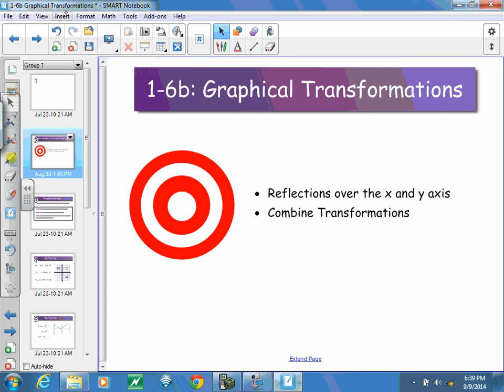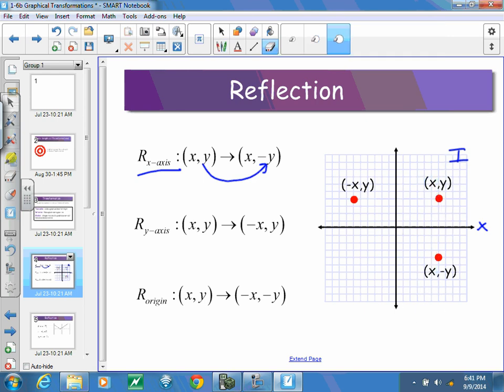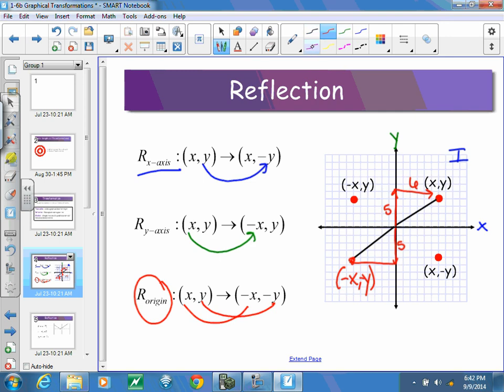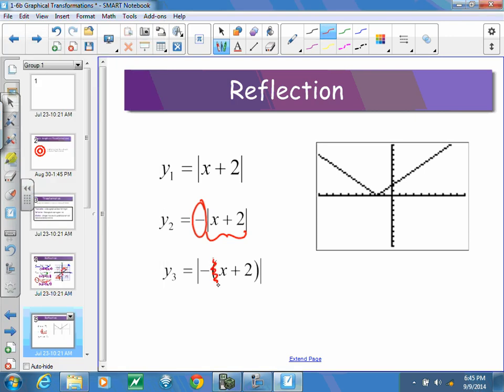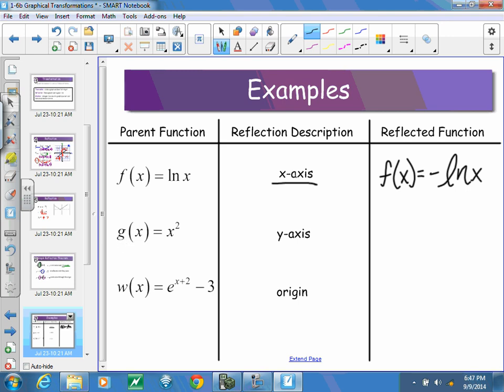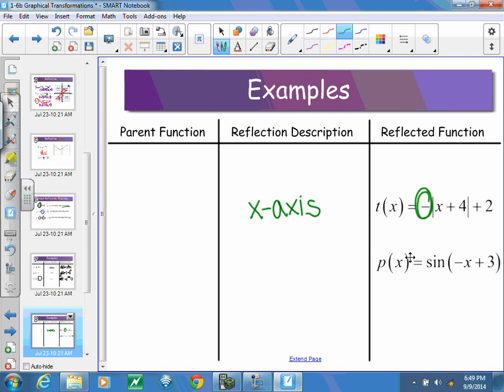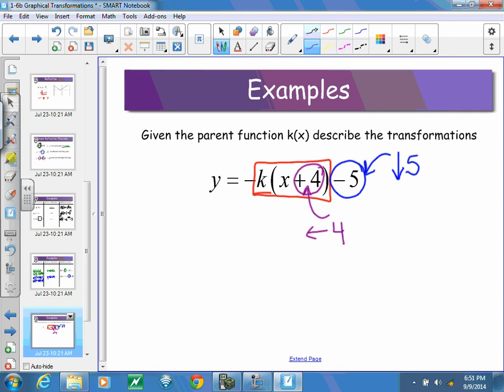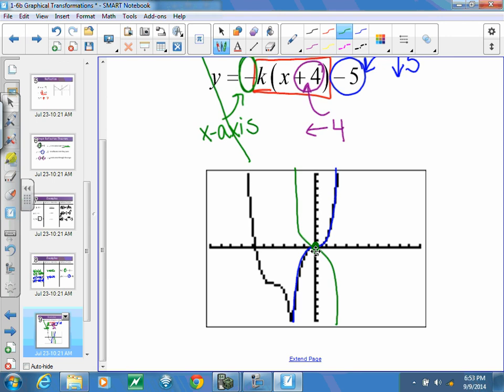1-6B Graphical Refections